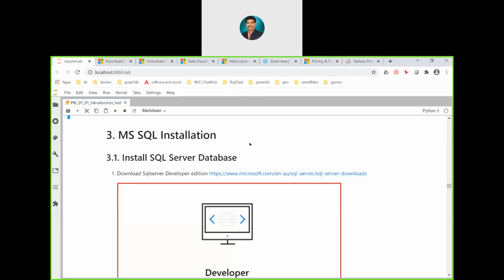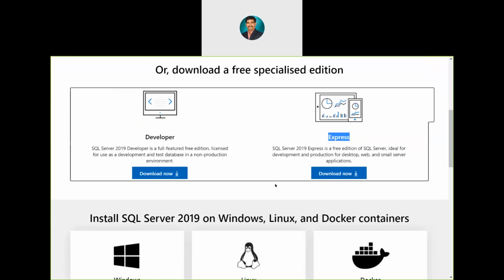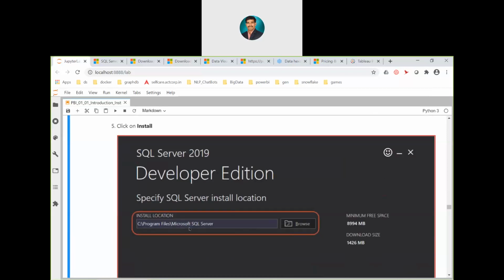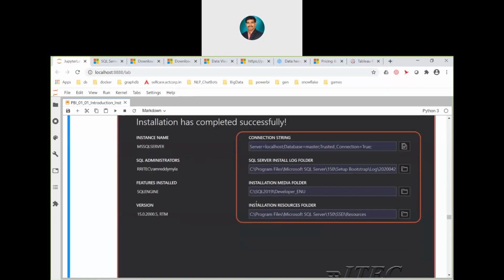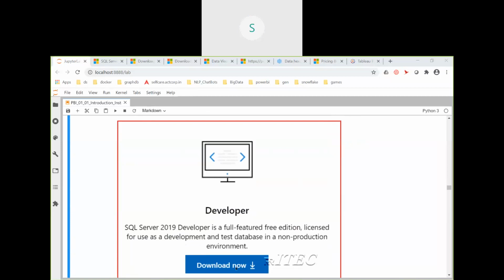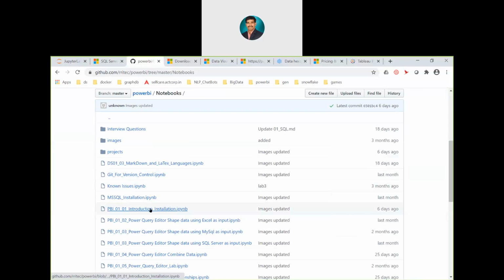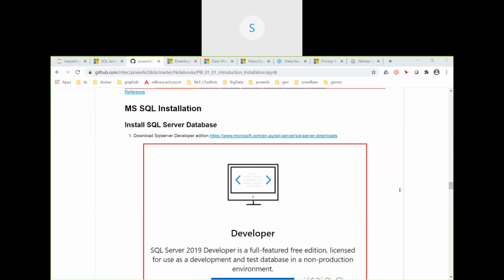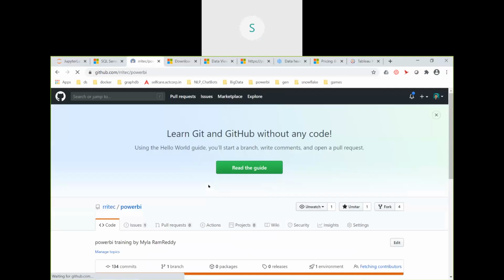PBI07 MS SQL SERVER Installation